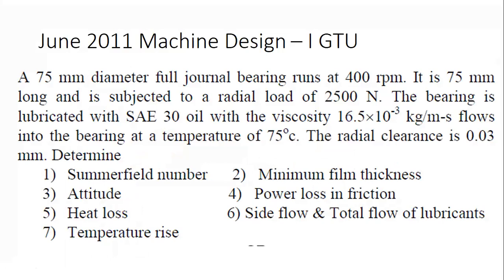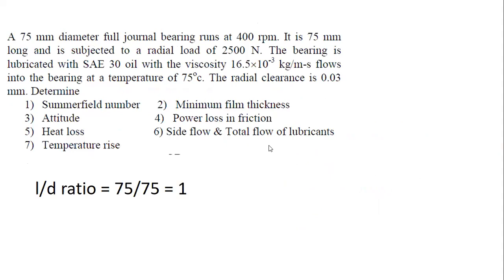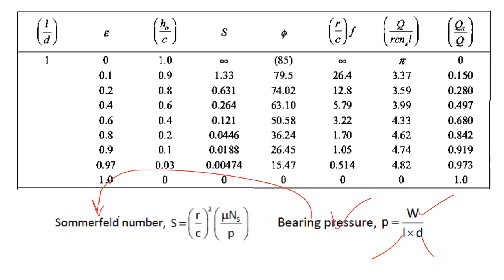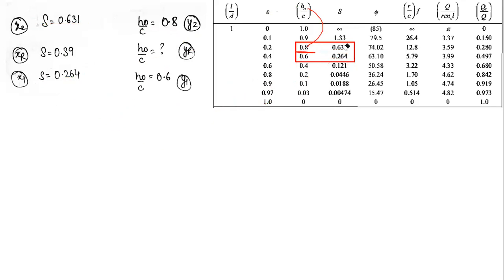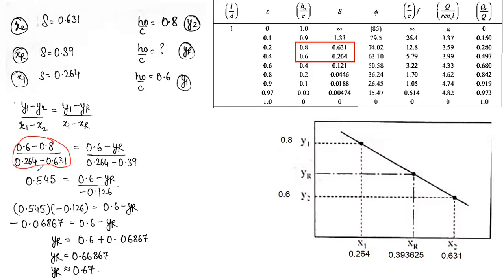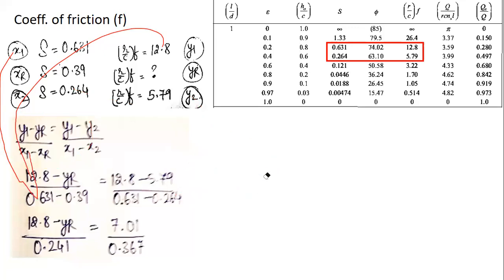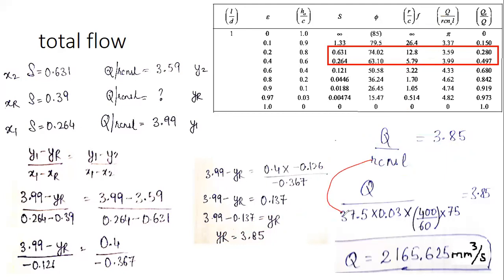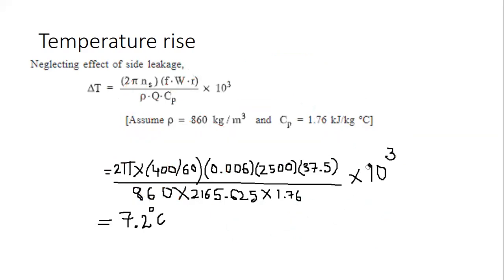Raimondi Boyd method Problems | Raimondi Boyd Numericals Sums Solutions